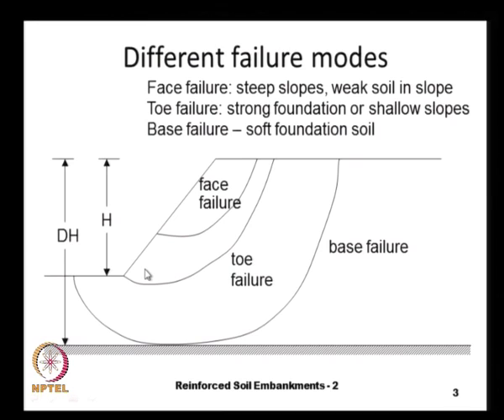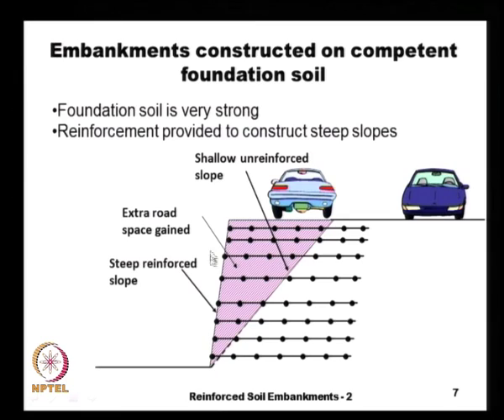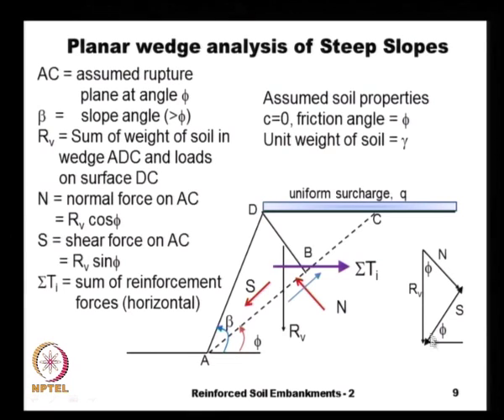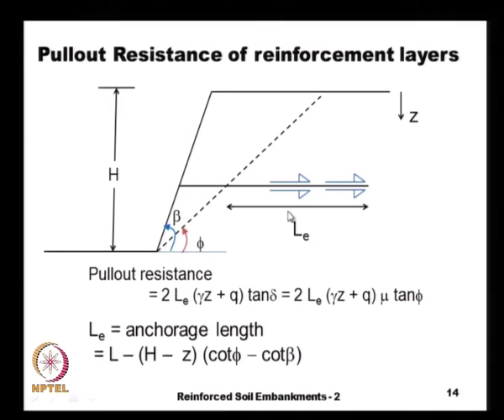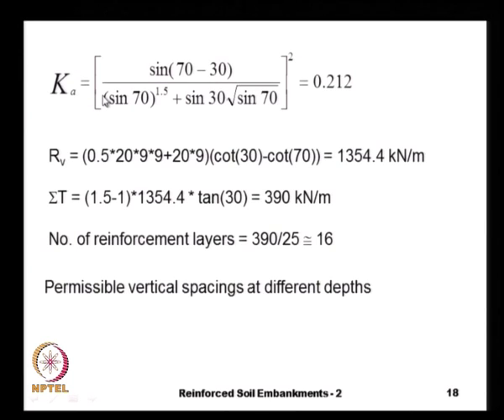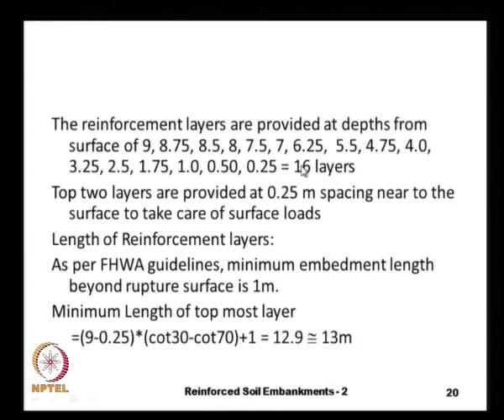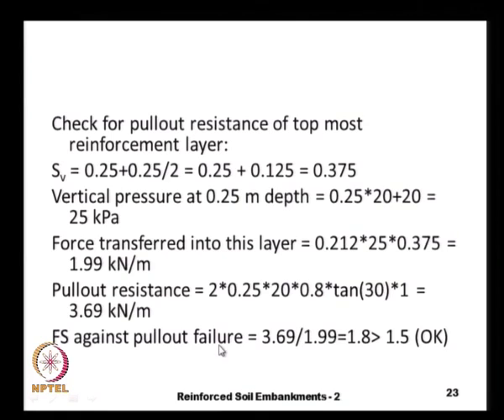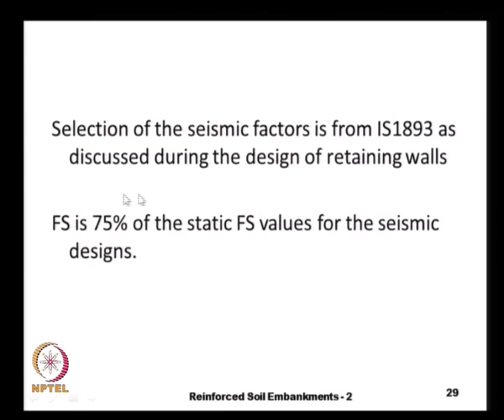Mod-01 Lec-22 Geosynthetic Reinforced Soil Embankments-II